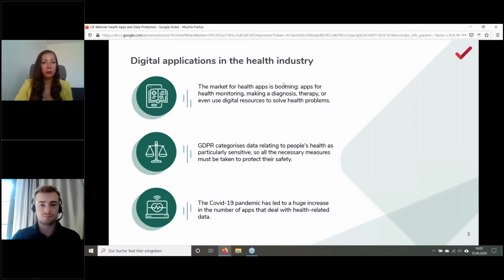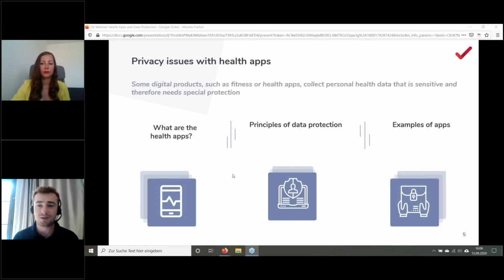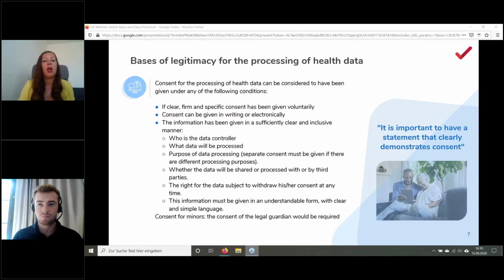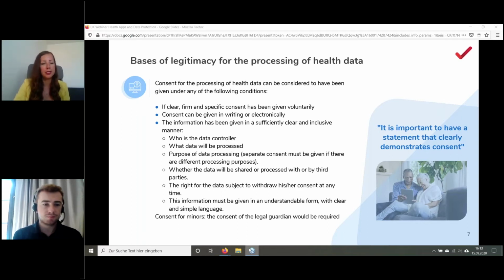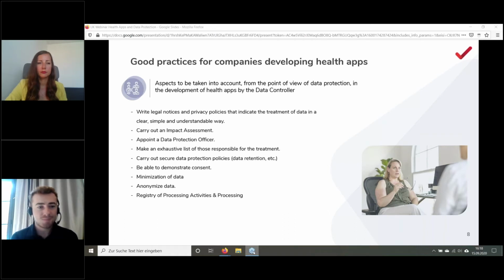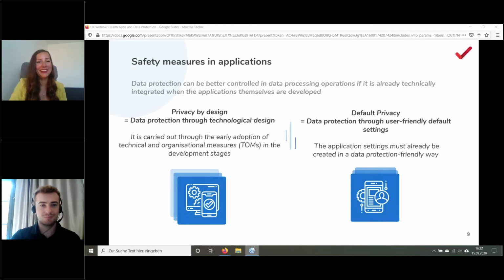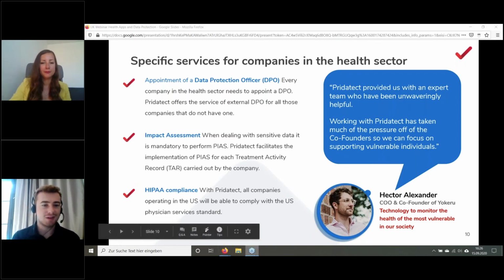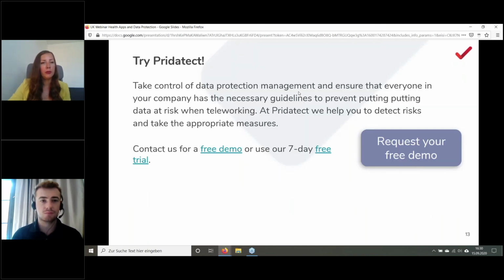[Free webinar] Health Apps and Data Protection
Free webinar with data protection experts Lisa Hofmann and Charles Maddy-Trevitt who explained regulations applicable to health apps, privacy issues and more.